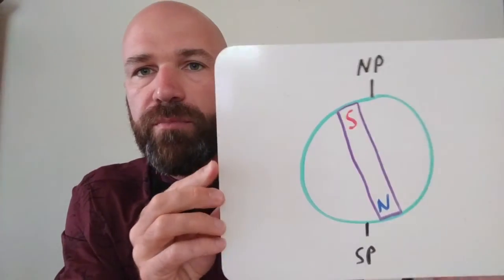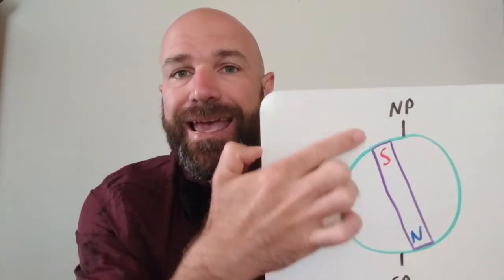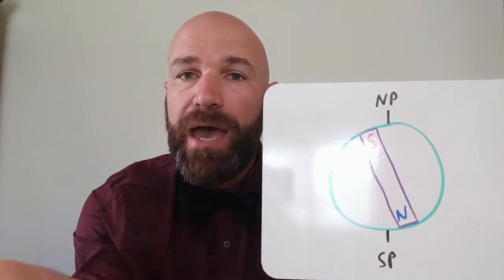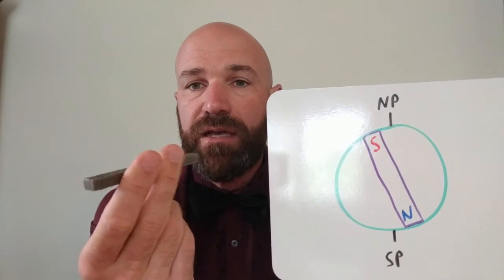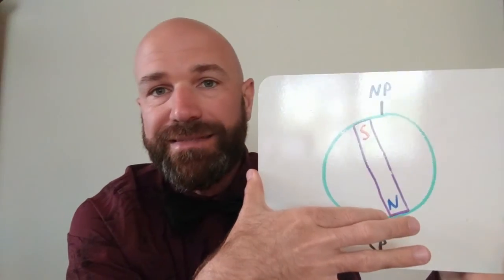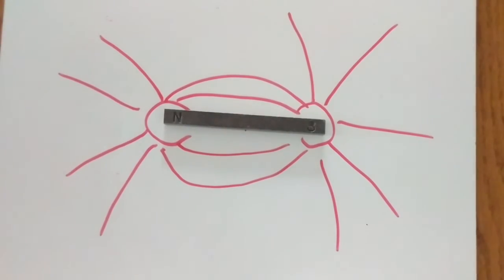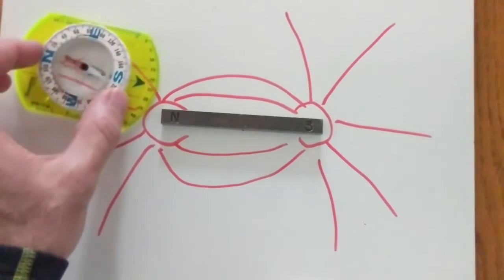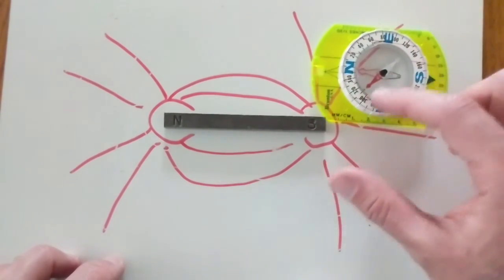Introduction to Magnetism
A lesson that introduces magnetism